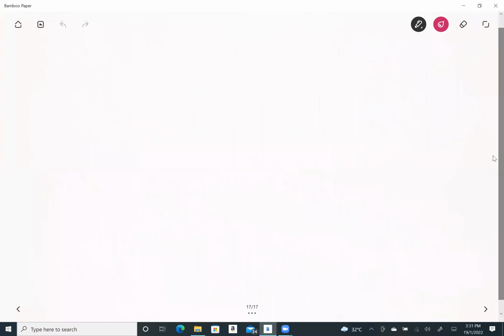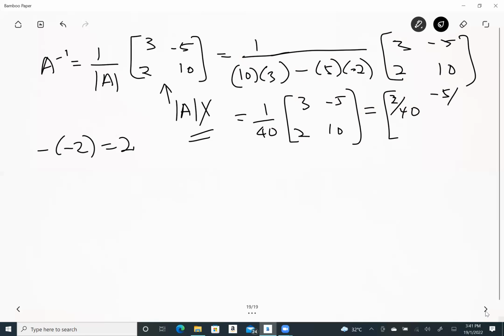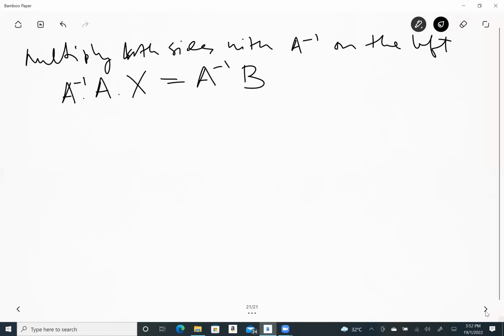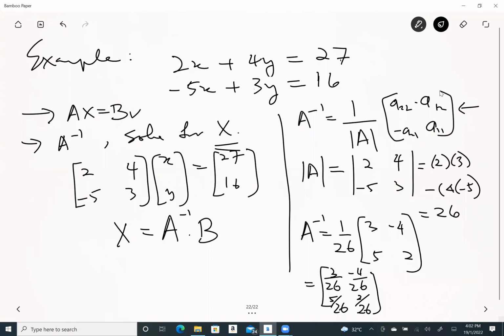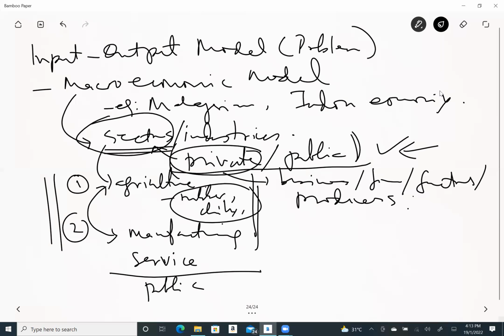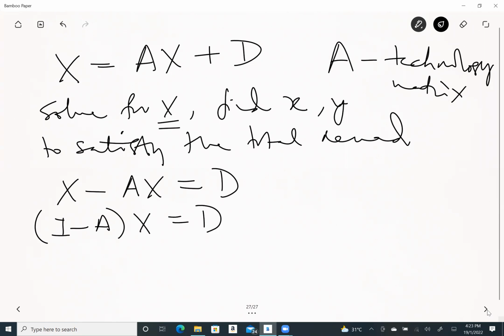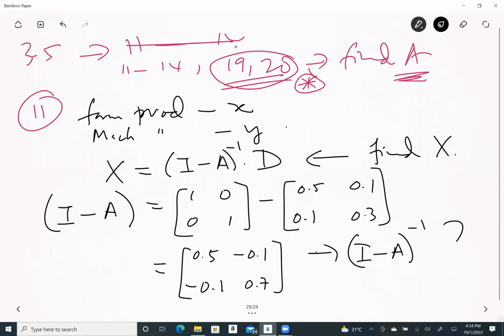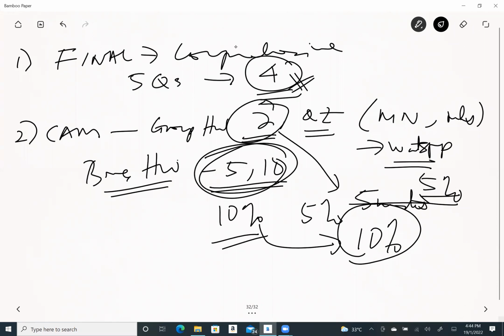e1150 inpt out 19 1 22